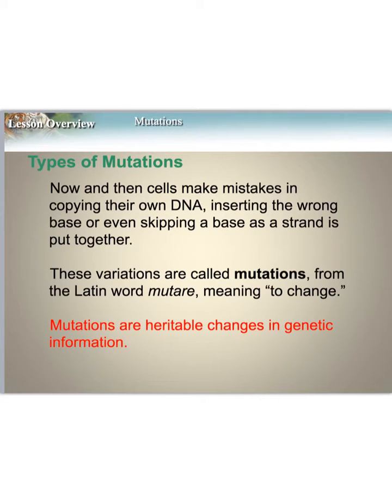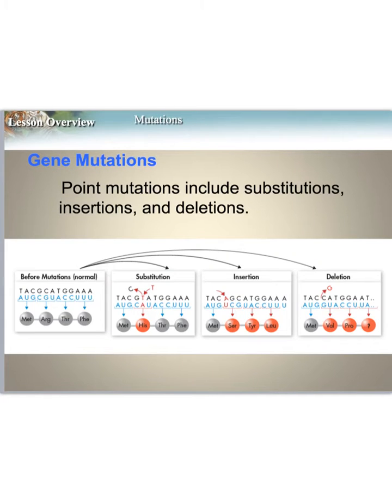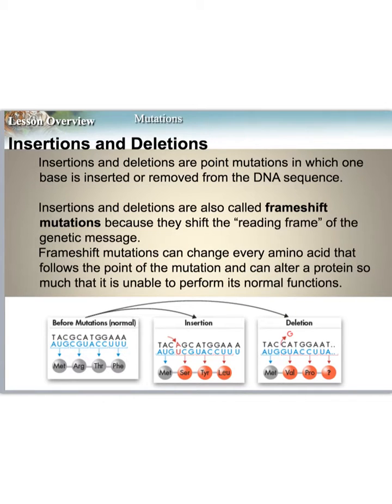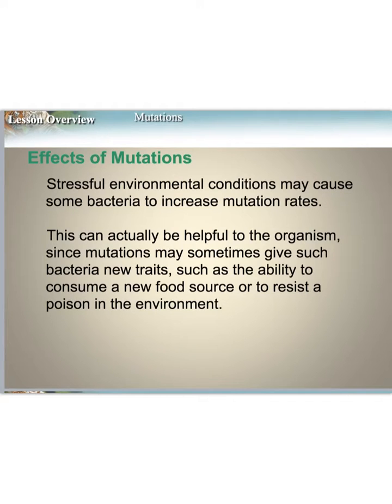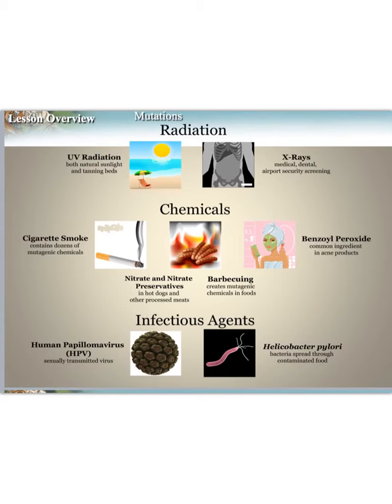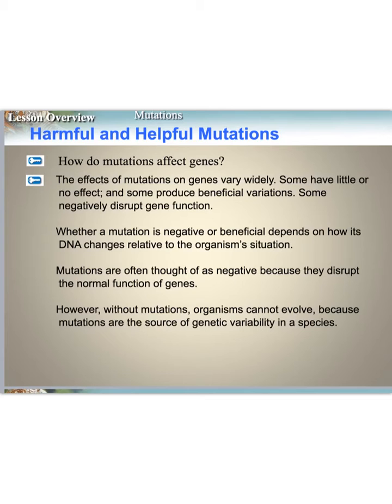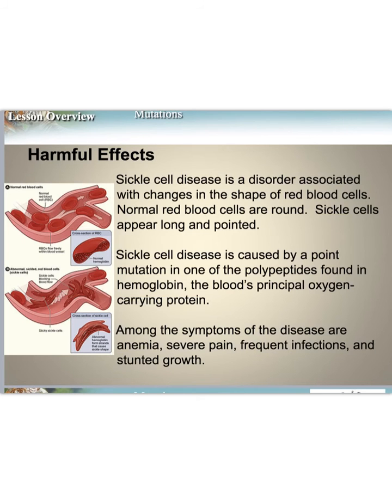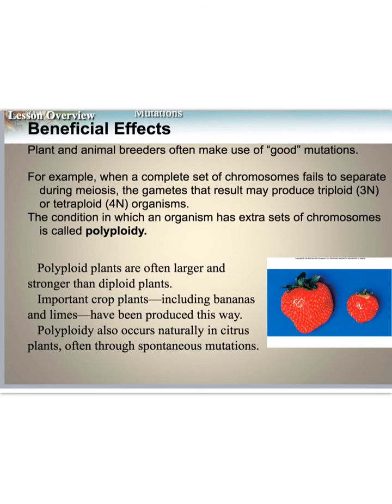Miller Livine Biology 1 Chapter 13 Section 3 Mutations